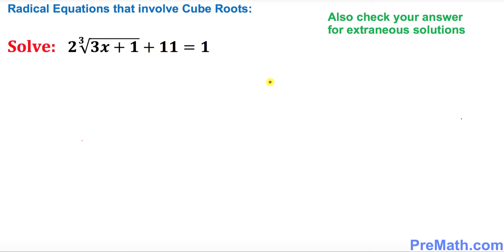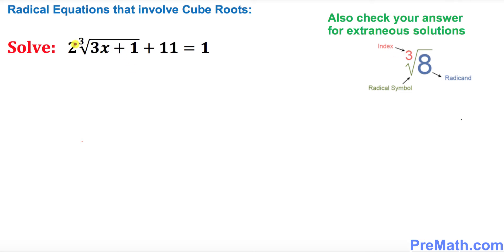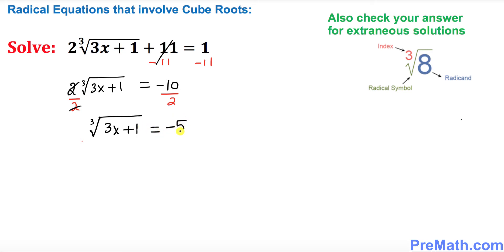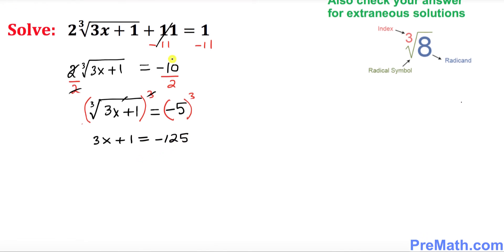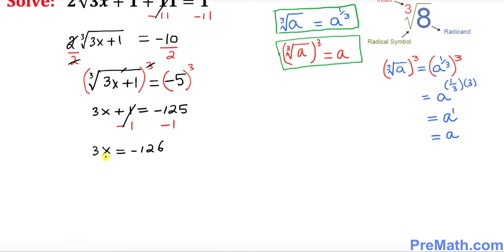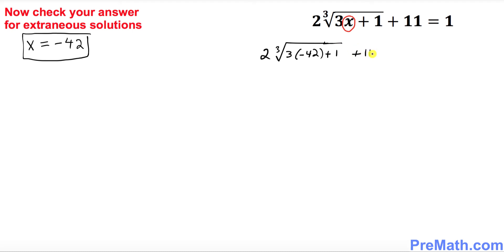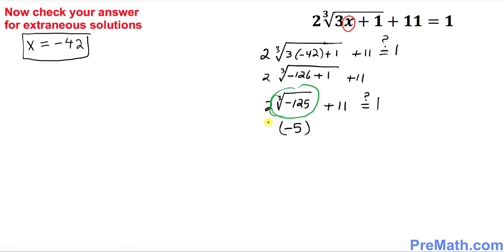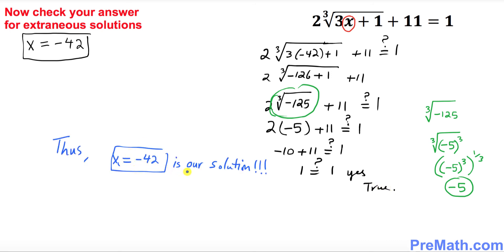How to Solve Cube Root Radical Equations - Quick and Simple Method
Learn how to solve cube root radical equations and check your answer for extraneous solutions. Quick and Simple Method by PreMath.cm